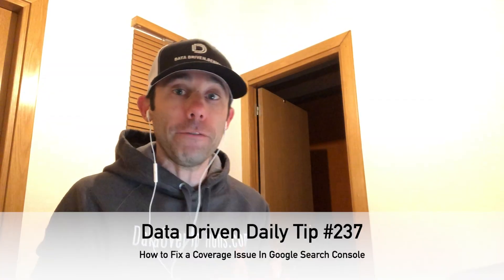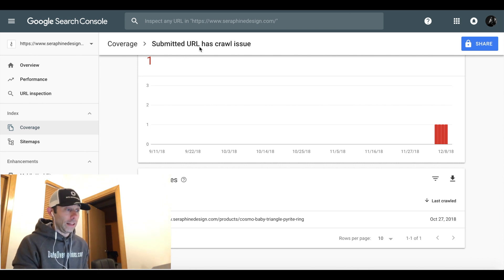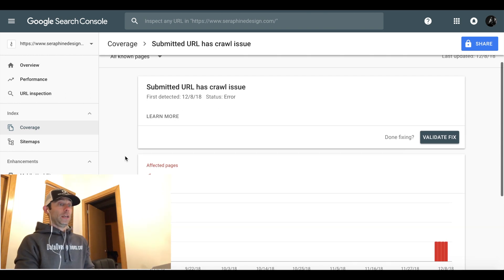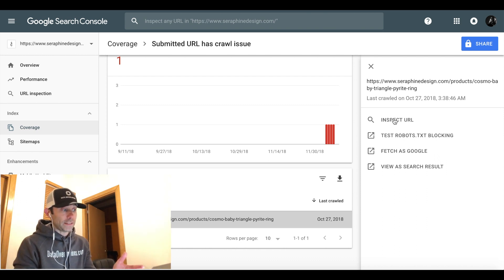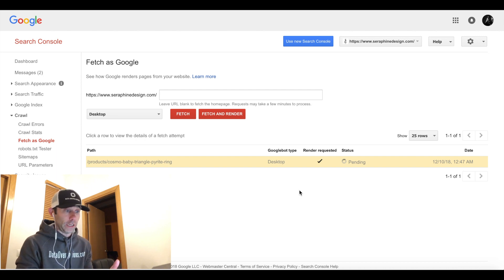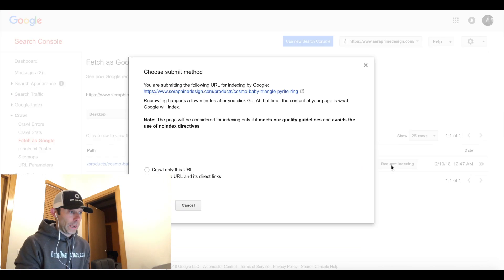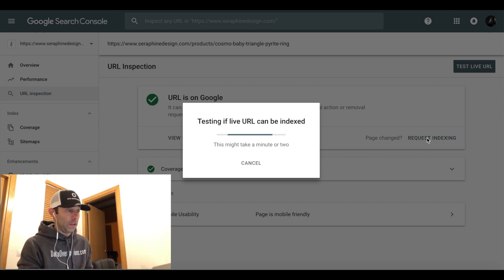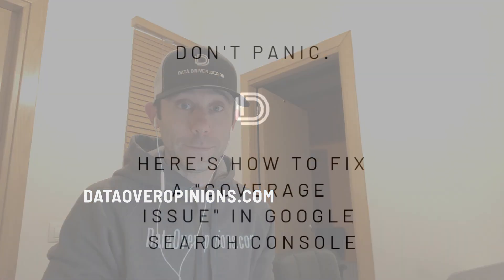How To Fix Coverage Issues In Google Search Console: Data Driven Daily Tip 237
The world of Google Webmaster Tools has changed. It used to be super easy to find "Fetch As Google" or "Robots.TXT" tester in the old platform, but now that Google has changed their SEO Tool to Google Search Console, it is harder to find these tools. This video not only shows SEO Analytics and Web Developers how to find the tools you were used to seeing in the old platform, but it shows Small Business Owners and Marketing Directors what to do when they get a "Coverage Issue" email from Google.